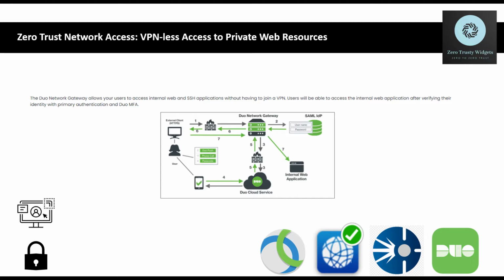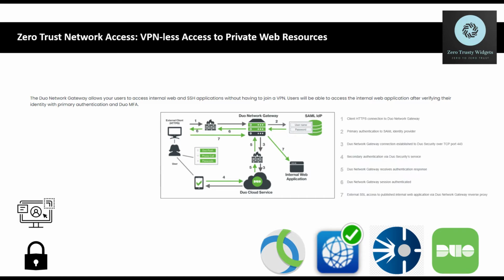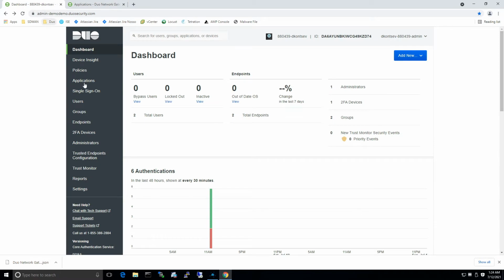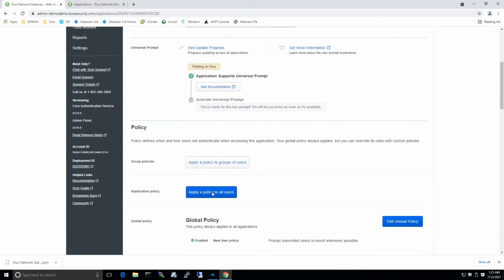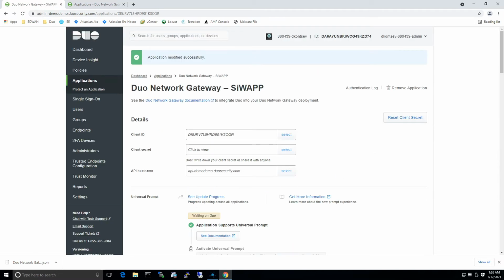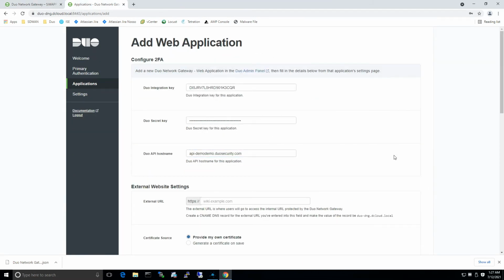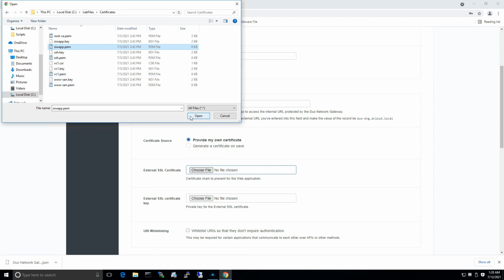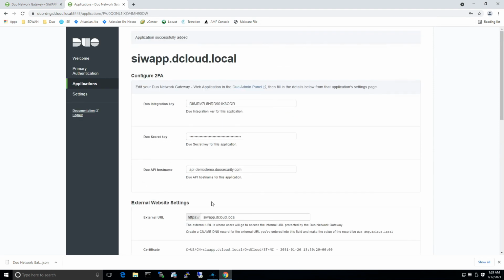Zero-Trust - Secure Remote Worker: (Part3) Zero Trust Network Access: VPN-less to Private Web Server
Zero Trust Network Access: VPN-less Access to Private Web Resources
The Duo Network Gateway allows your users to access internal web and SSH applications without having to join a VPN. Users will be able to access the internal web application after verifying their identity with primary authentication and Duo MFA. Cisco Zero Trust Workshops: